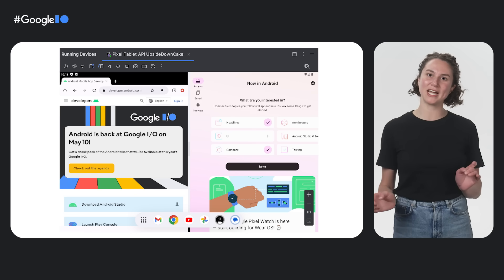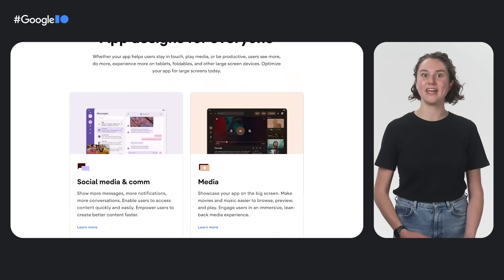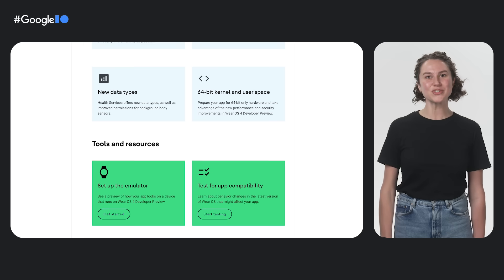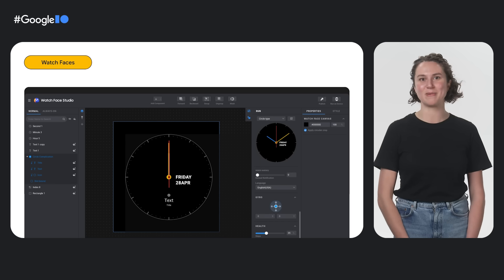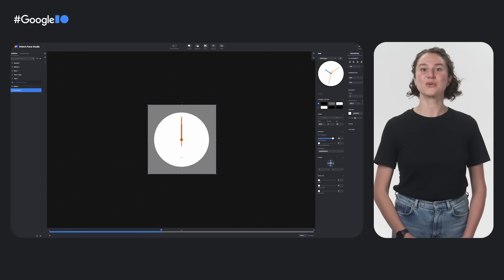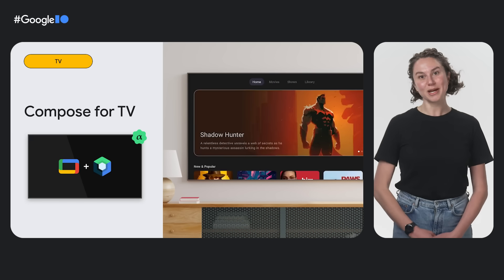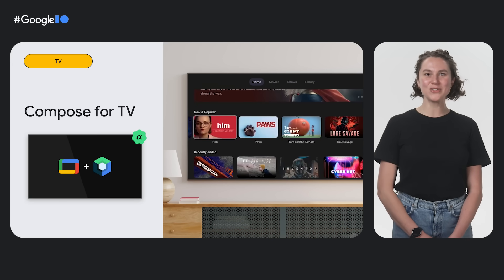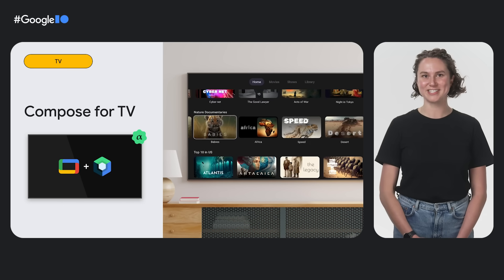Top 3 things to know in Multi-device for Android at Google I/O '23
There are so many things to share from Google I/O 2023 and in this video, Sara Hamilton will discuss the top 3 Multi-device announcements from I/O. Covering:
1. Compose for TV is released in alpha
2. Watch Face Format
3. Pixel Fold + Pixel Tablet + guidance